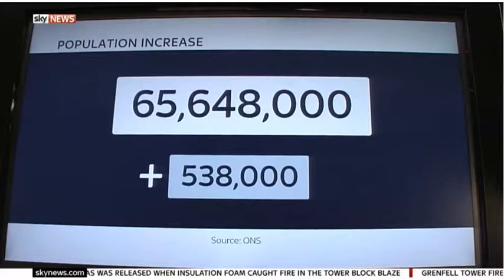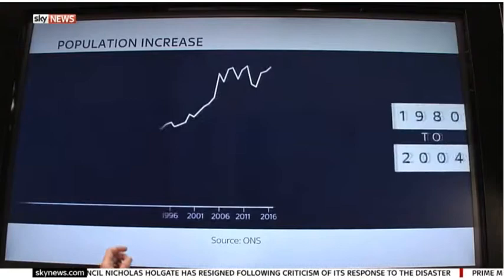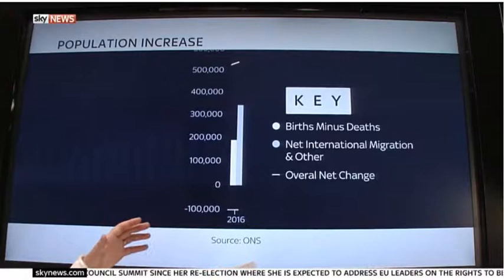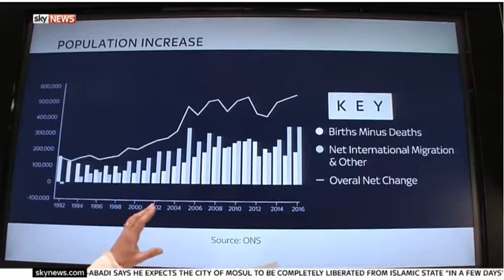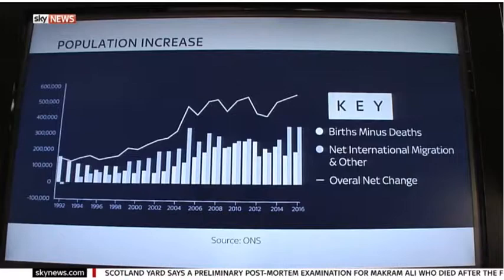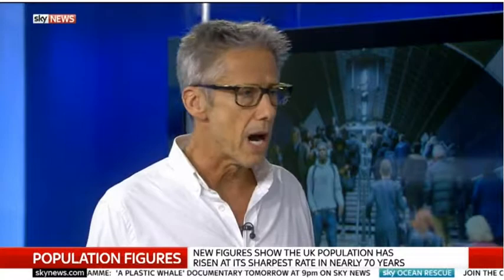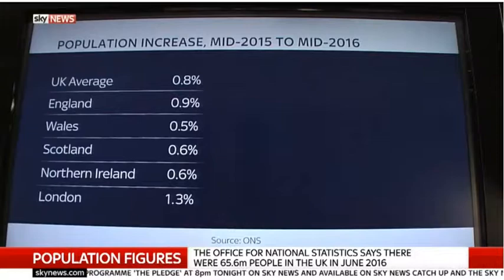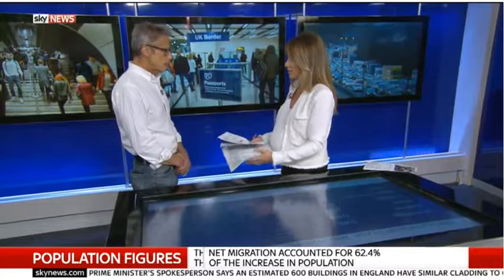Professor Christian Dustmann on Sky News 22.06.2017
Professor Christian Dustmann discussing the UK Population Figures on Sky News